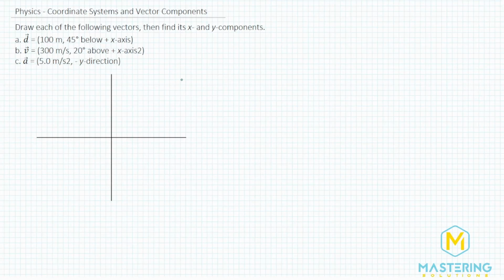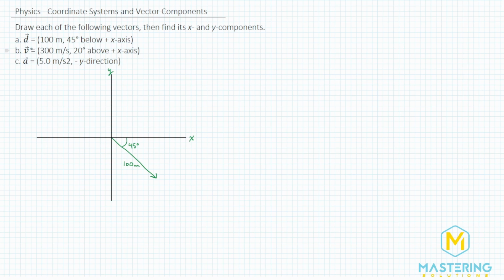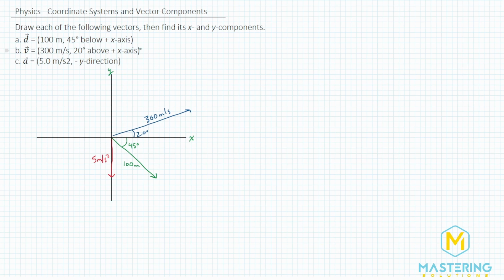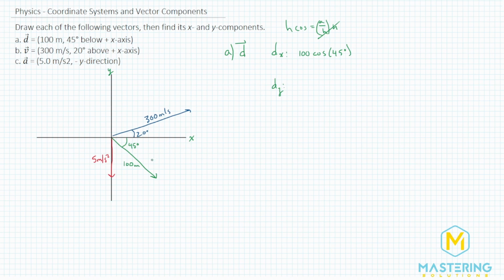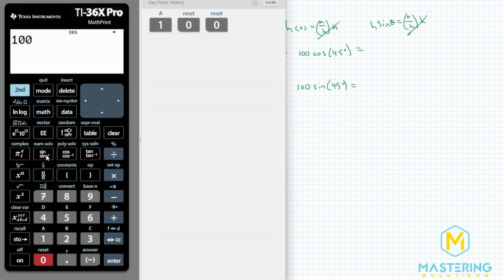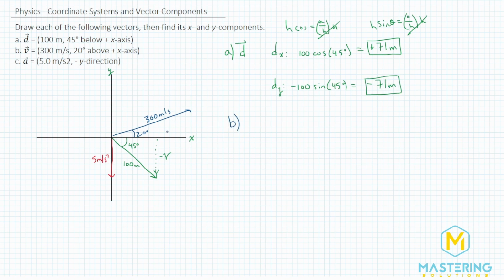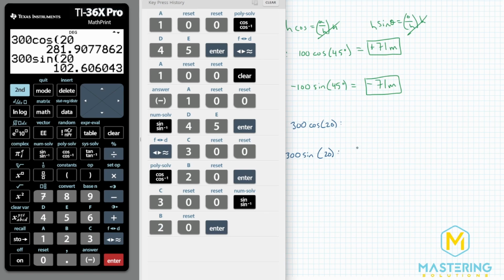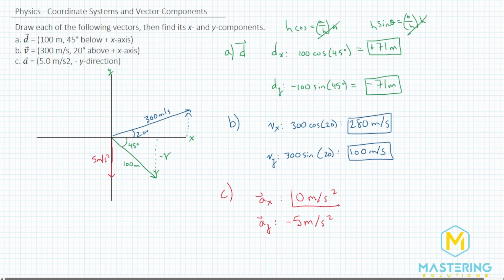3.9 Mastering Physics Solution-"Draw each of the following vectors, then find its x- and y-component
Mastering Physics Video Solution for problem #3.9 "Draw each of the following vectors, then find its x- and y-components.
a. d = (100 m, 45° below +x@axis)
b. v = (300 m/s, 20° above +x@axis)
c. a = (5.0 m/s2, -y direction)"

Physics Chapter 3 Vectors and Motion in Two Dimensions problem walk-through.